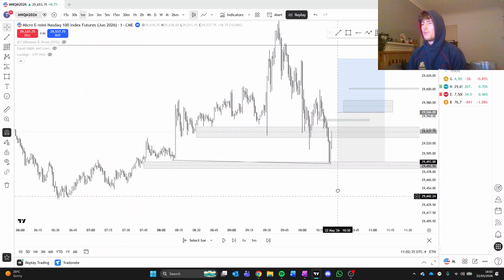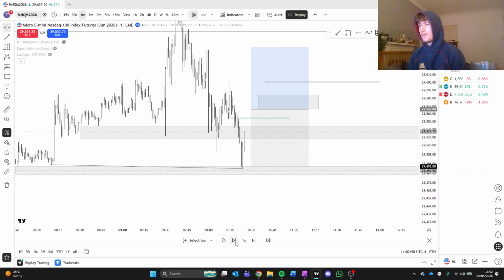Trade Recap 22/05/26